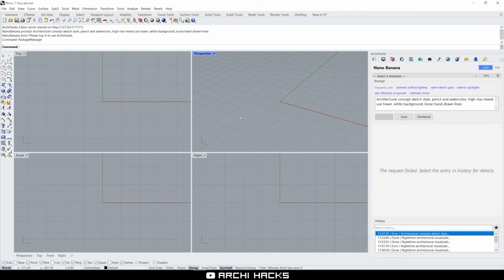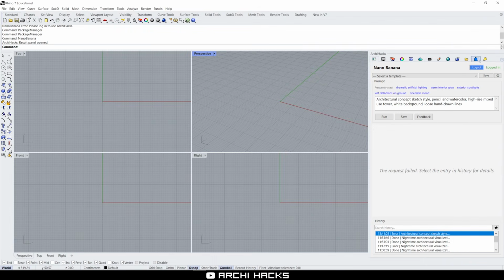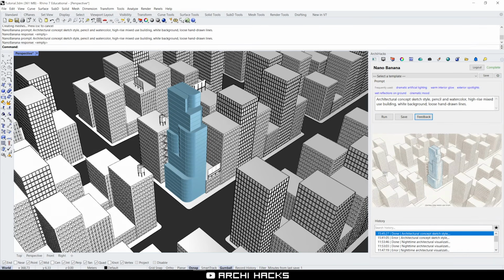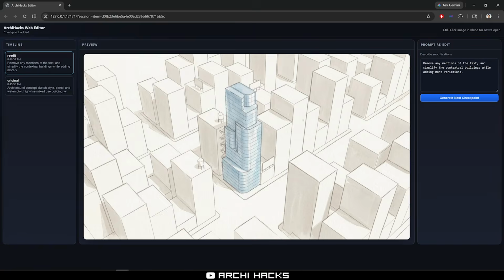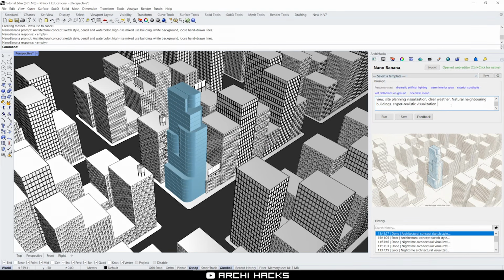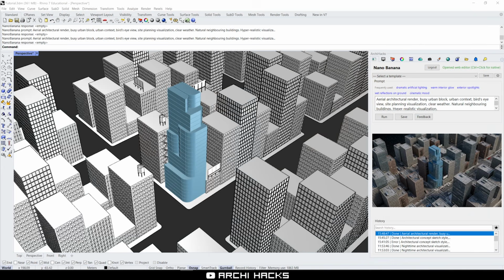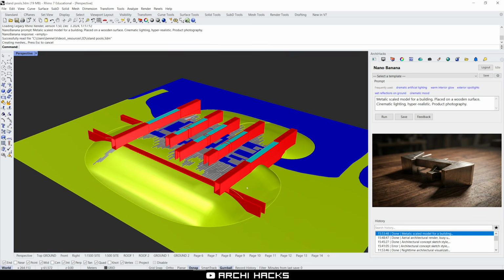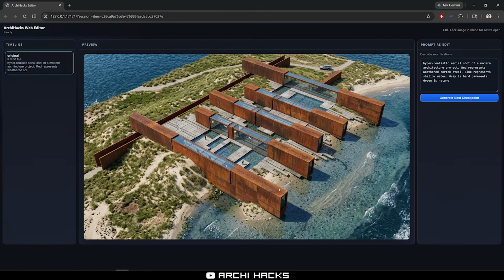Insane Nano Banana Plug-in For Rhino!!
There are so many AI visualization tools out there, but none of them quite felt like it fit my workflow. So, I created my own! Our brand new Rhino plug-in allows you to access Nano Banana directly from Rhino user interface. I honestly think this will be a game-changer, and we are releasing it completely free of charge for our viewers. Take a look and see how it works!